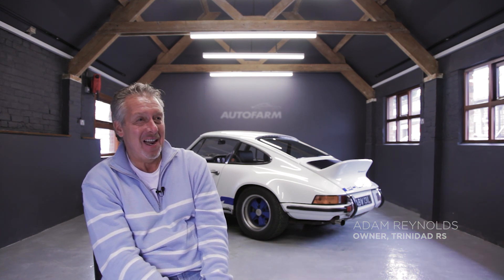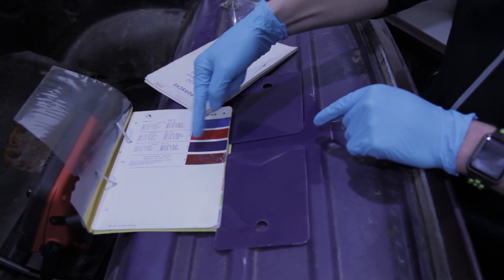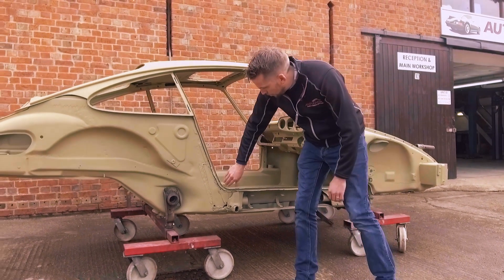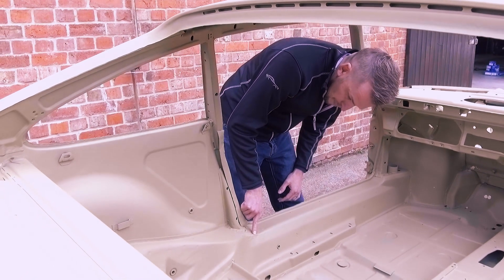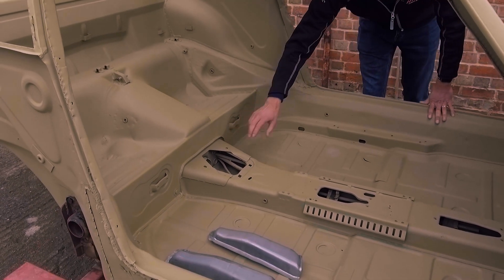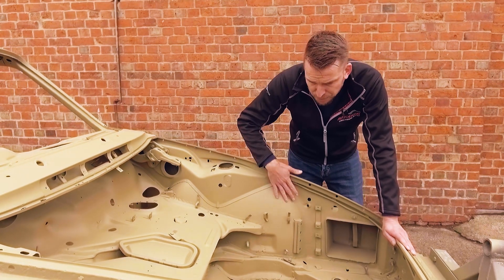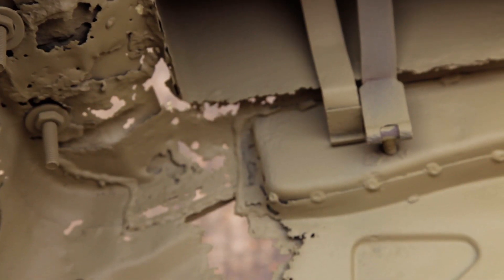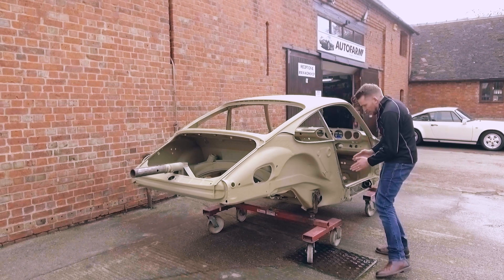Trinidad RS - "In A Purple Patch", Part Four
Welcome to the next video in the Trinidad RS series, it's taken a little longer than we anticipated to get to this stage. Preservation projects, no matter how complicated or simple ever run as you expect, there are always unexpected obstacles to overcome but those are the joys and challenges we love.

In this video, Mikey will look once more at the original colour and explain the reasons why we've chosen to completely strip the Trinidad RS. We hope you'll all enjoy the car in its raw state, as we take a closer look at its shell and try to understand its past.

Please feel free to interact with us by asking any questions you may have, although it's an extremely busy time for us, we will provide answers as quickly as possible.